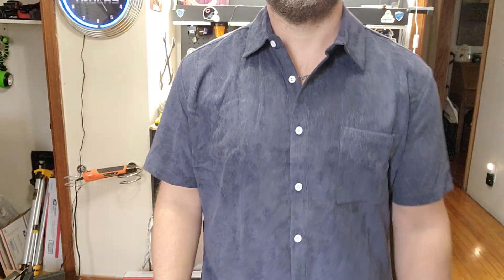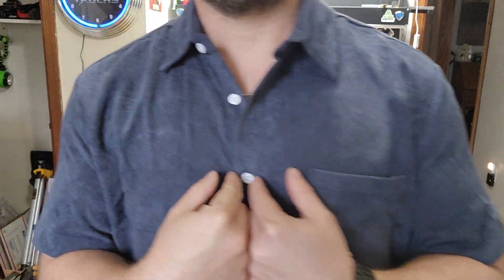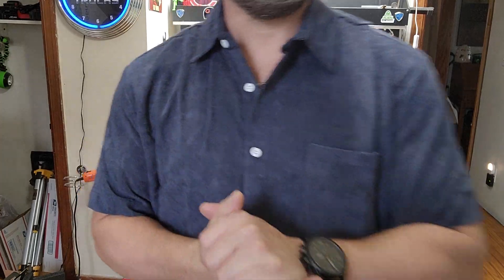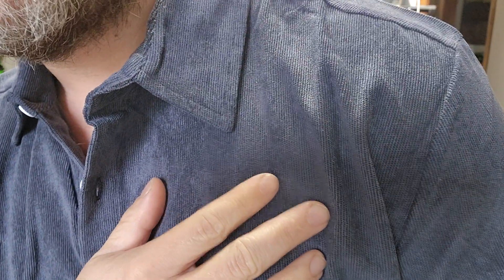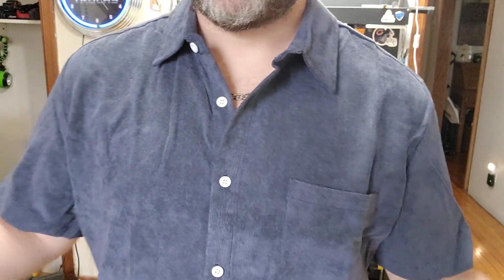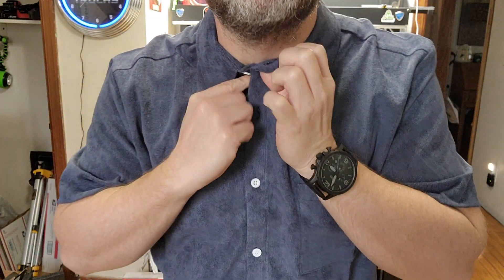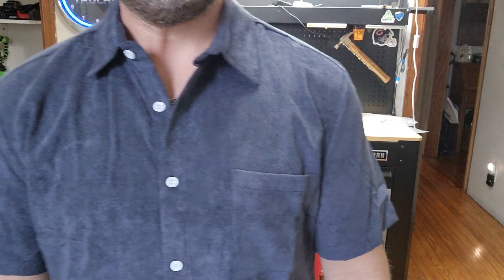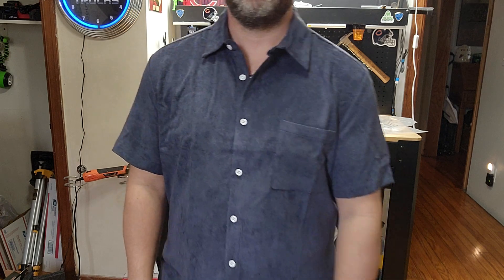How Badly Have You Been Wanting A Corduroy Shirt?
Shipping address:
PJ
2205 S. Perryville Rd. No. 138